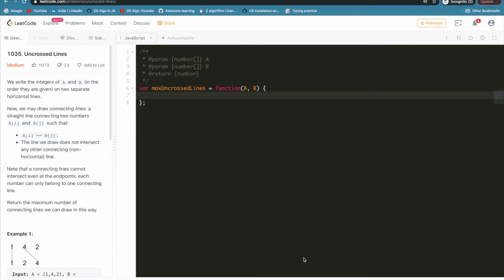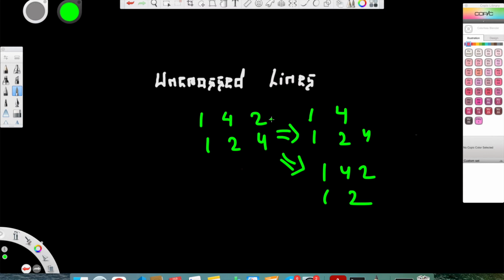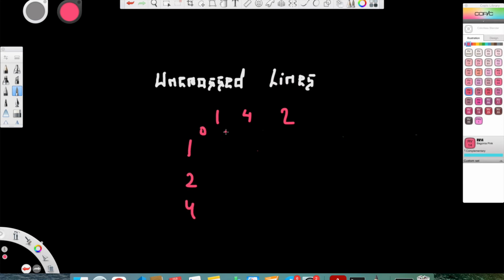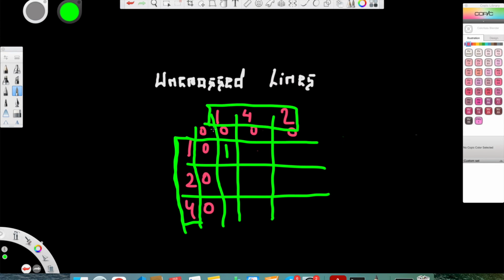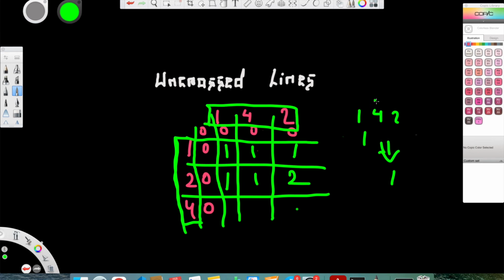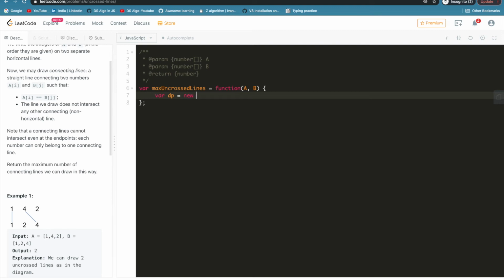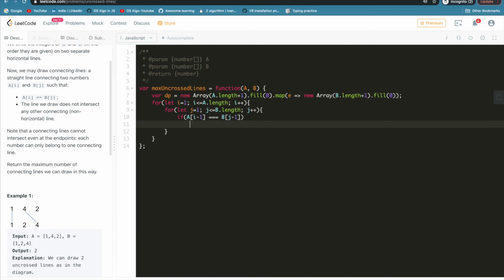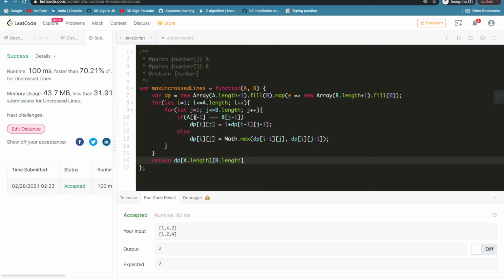LeetCode in JavaScript - Uncrossed Lines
Hi everyone, this is the LeetCode problem on on finding the max number of uncrossed lines. You can find the problem here: